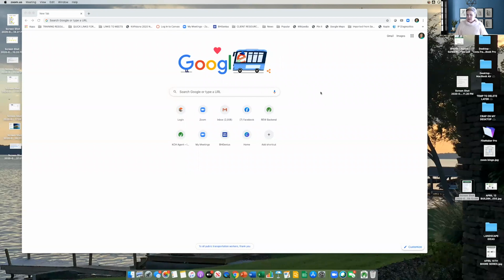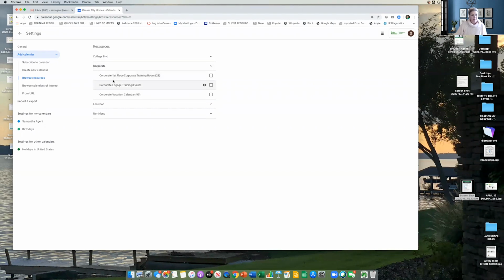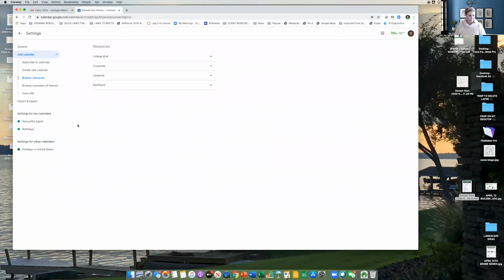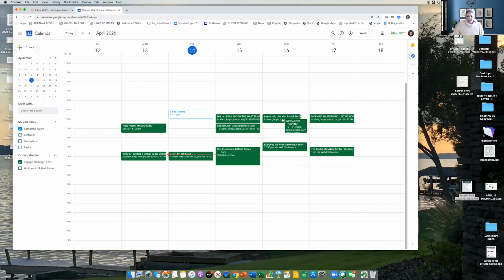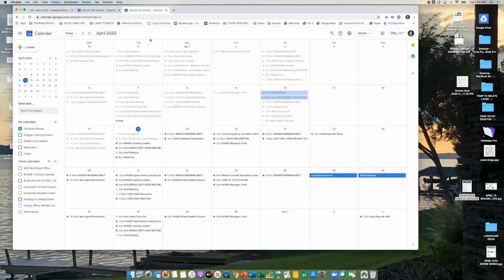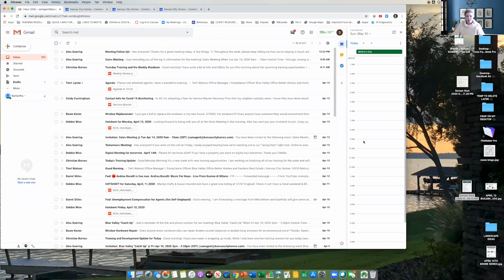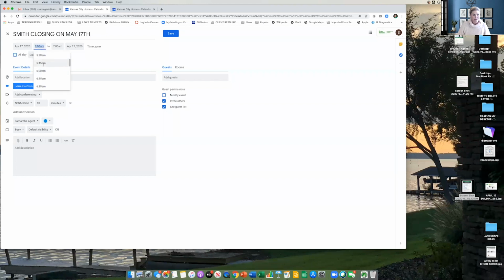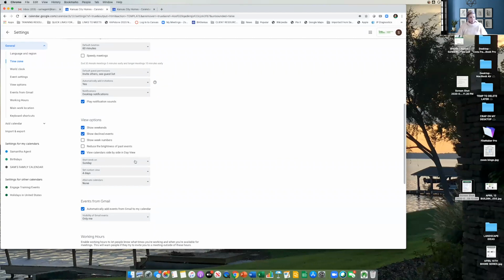BHGenius | Tech Tips for Non-Techies | Using Google Calendar